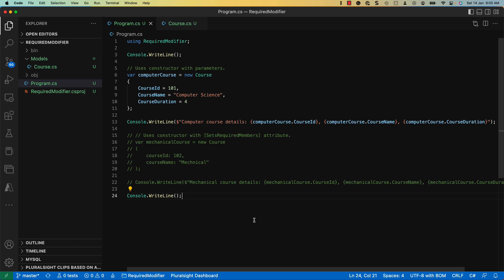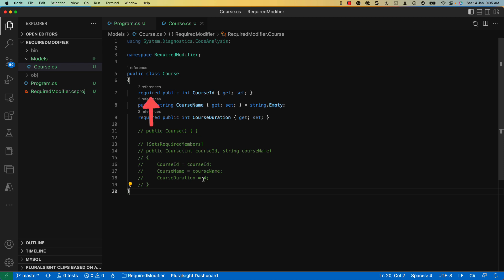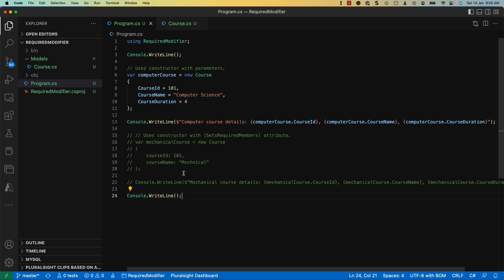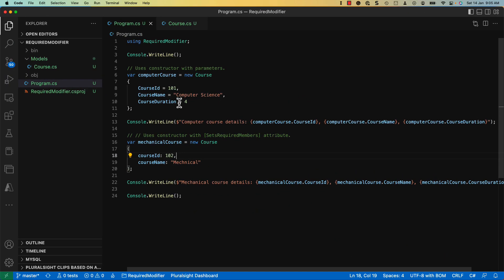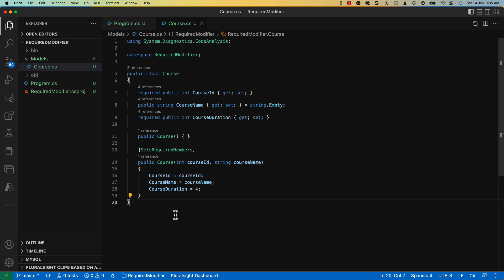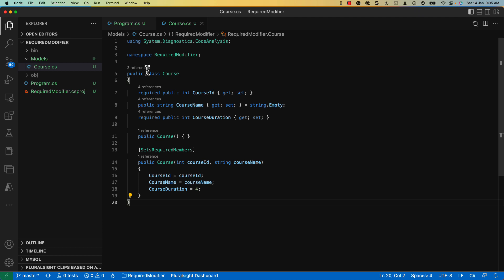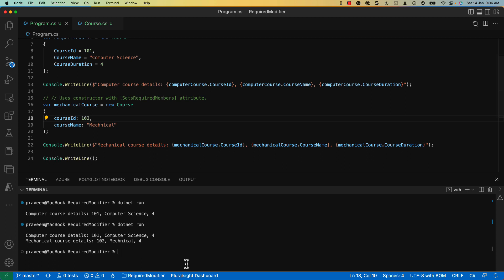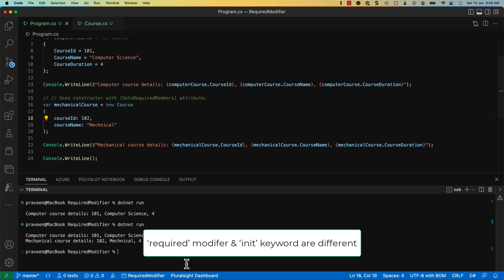'required' Parameters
This video is part of the “What's New in .NET and C#" course.

Keep up with the latest happenings in the .NET community by learning the new features introduced in .NET and C#.